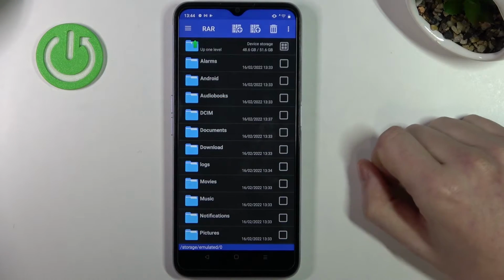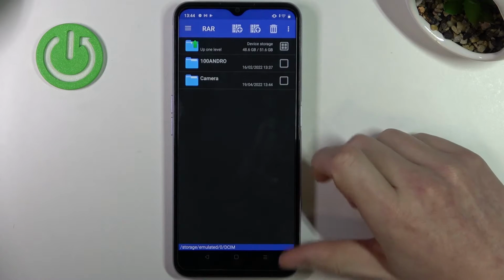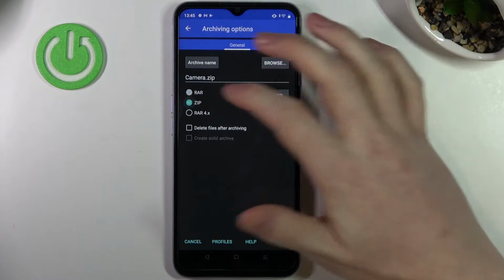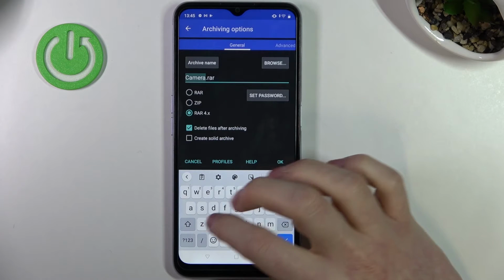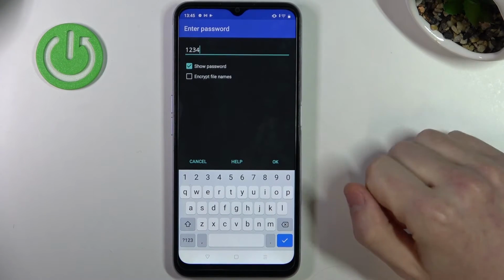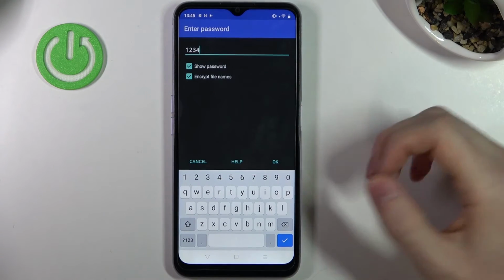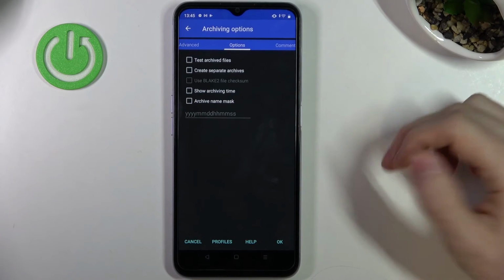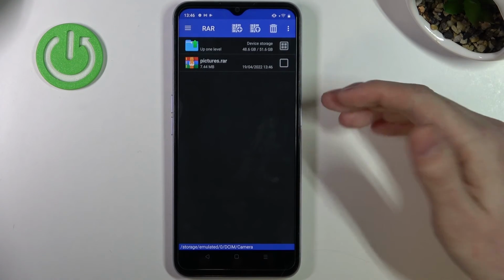Realme C31 - How To Pack Rar & Zip Files (RAR App)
Learn more information about REALME C31:
If you want to pack you're files into Rar or Zip Archives, this video might be essential. Simply follow our step-by-step video tutorial and learn how to Pack any file to Rar or zip Archives on Realme C31. We Hope that this video answered or solved you're problem, for more videos explaining Realme C31 visit our HardReset.Info Channel. Cheers!

How to pack files into rar or zip Realme C31 ?
Packing files into Rar or zip on Realme C31 ?
Compressing files to archives on Realme C31 ?